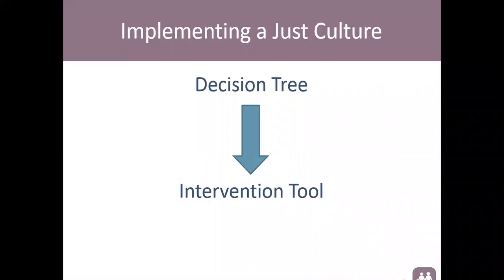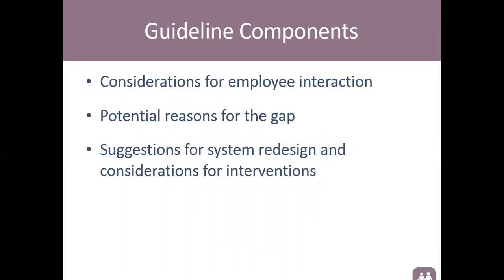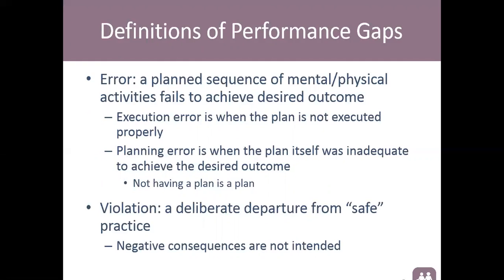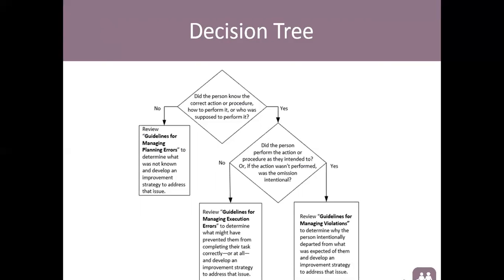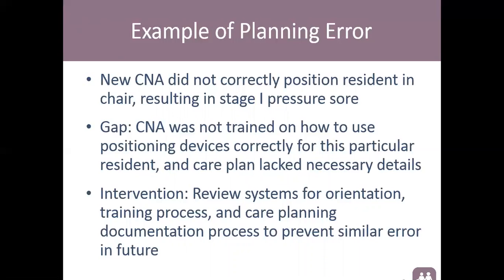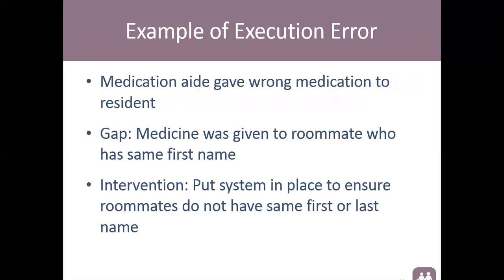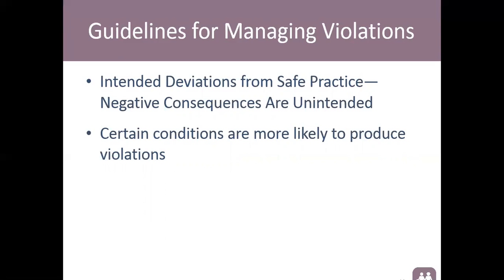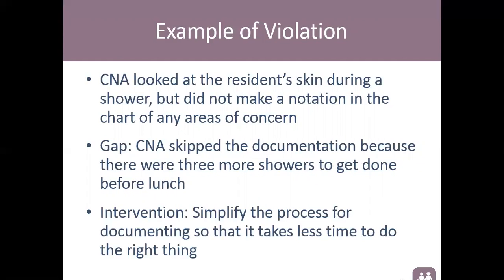Decision Tree Intervention Tool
Presenters: Leah Brandis and Donna Thorson, HealthInsight. Presentation for HealthInsight Nursing Home Resident Safety Collaborative, Learning Session 1 (May 2017).